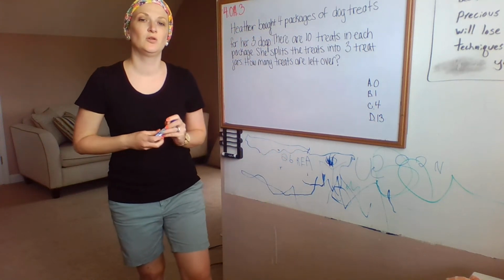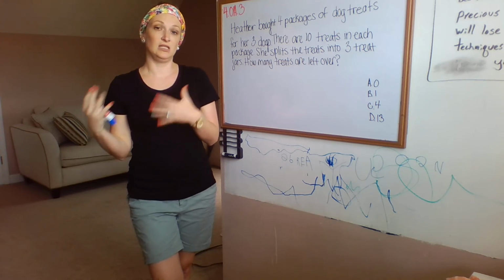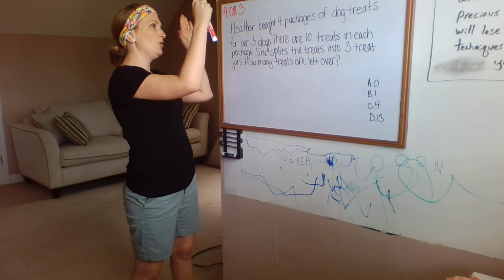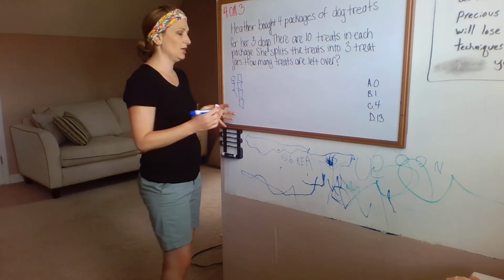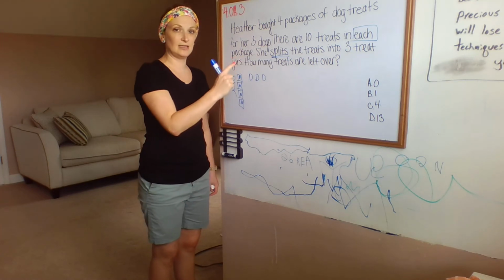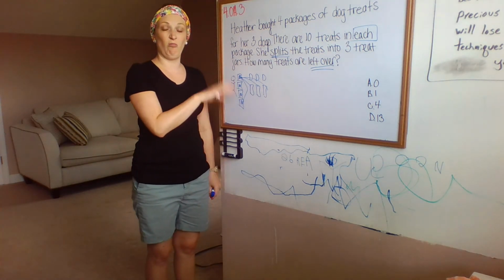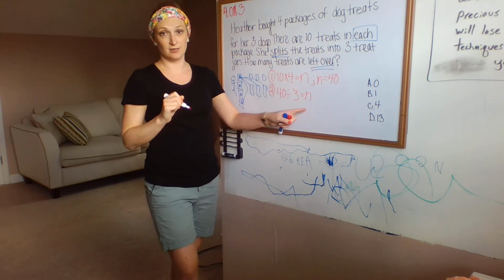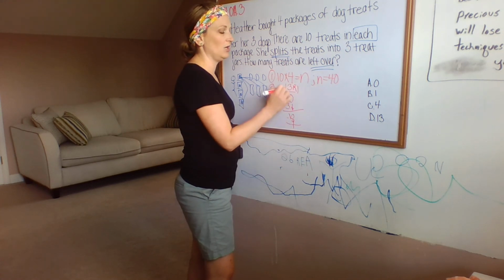4.OA.3 Multi-Step Word Problems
Let's look at a word problems that requires multiple steps. This example is specific for situational remainder.